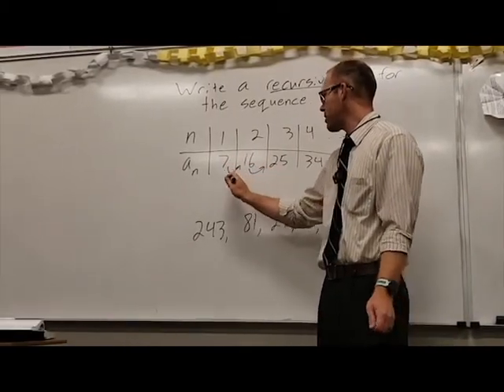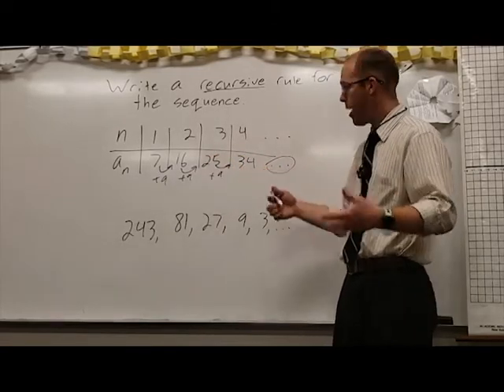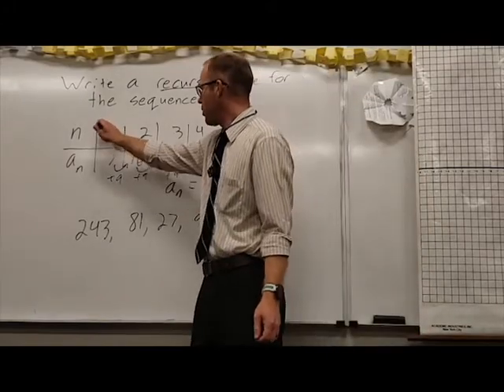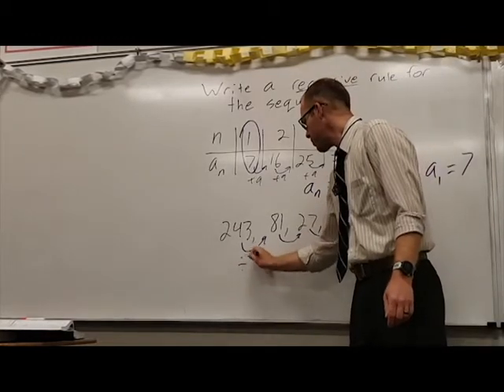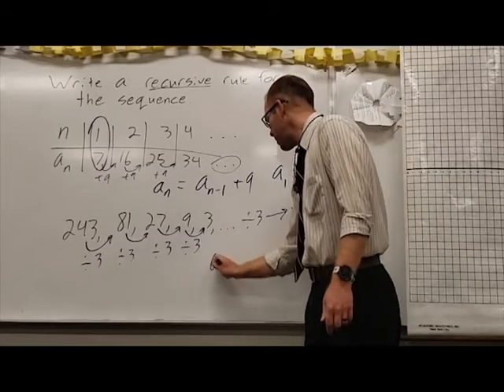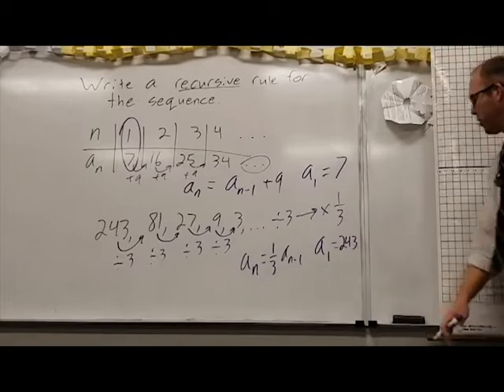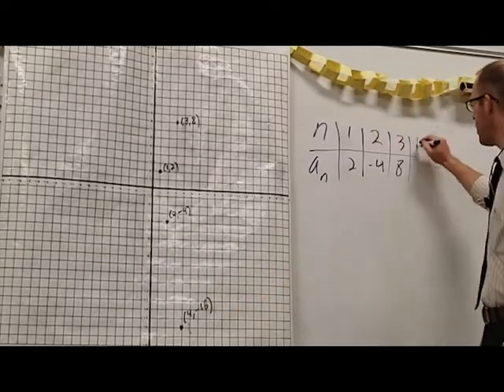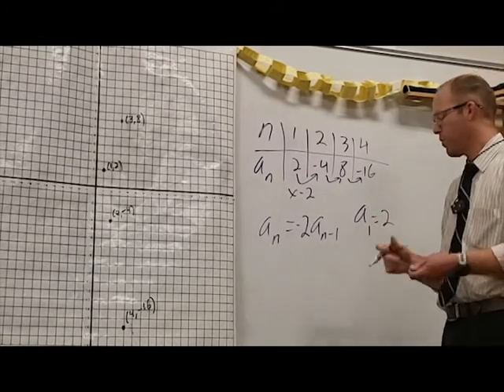6-6b Writing Equations For Sequences In Recursive Form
We use the patterns found in tables of values and on graphs to write recursive equations for several examples of sequences.